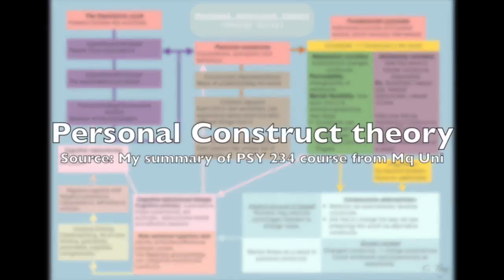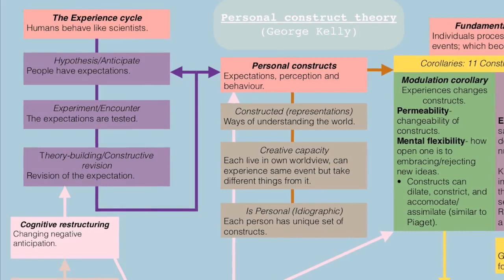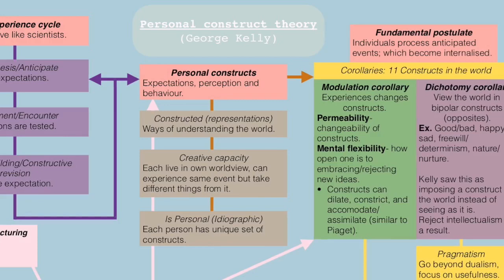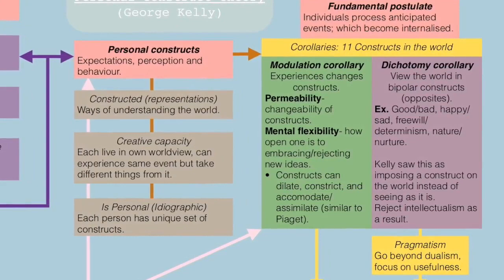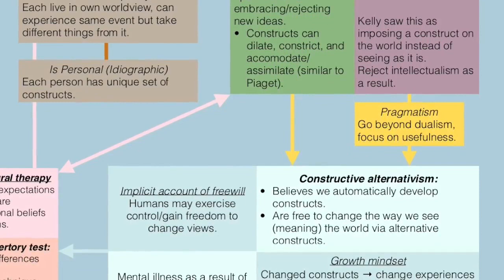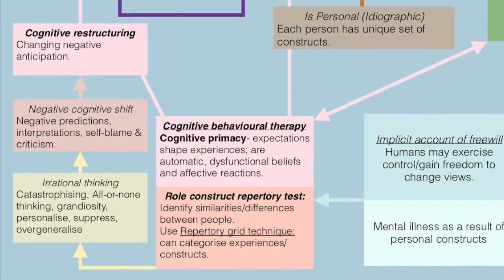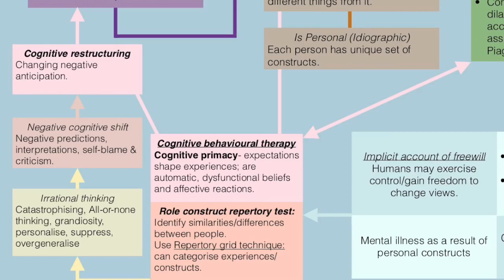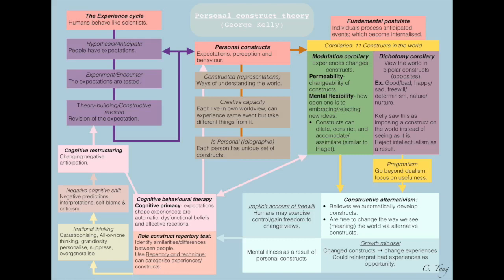Personal construct theory (Kelly) | Brief video on personality psychology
This video briefly covers Personal construct theory by George Kelly.
I review his concepts like the Experience cycle, personal constructs, the Fundamental postulate, Corollaries, the Modulation Corollary, the Dichotomy corollary, Constructive alternativism, the Growth mindset, Implicit freewill, Role construct repertory test, Cognitive behavioural therapy, Cognitive primacy, negative cognitive shift and Cognitive restructuring. The mindmap was created by me, Enjoy=)